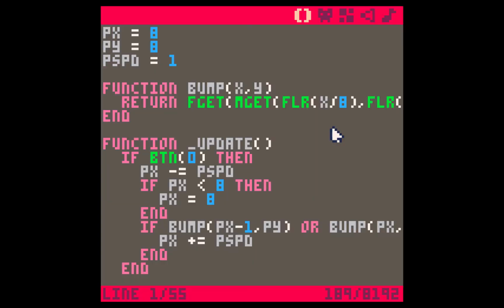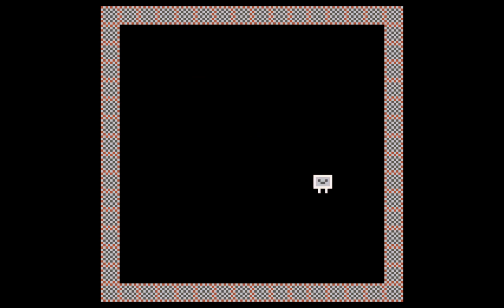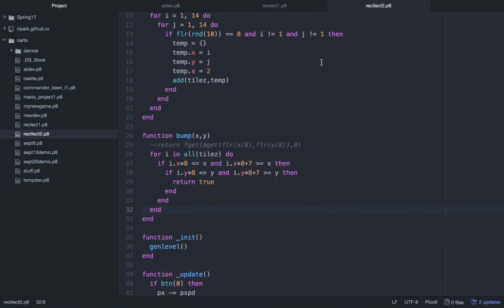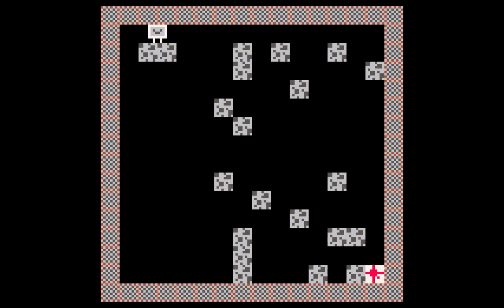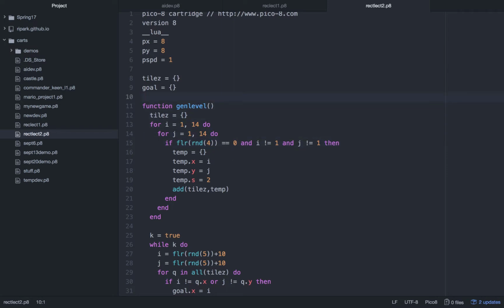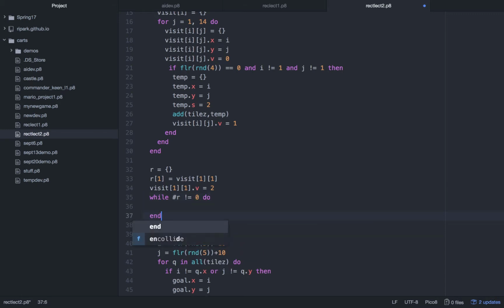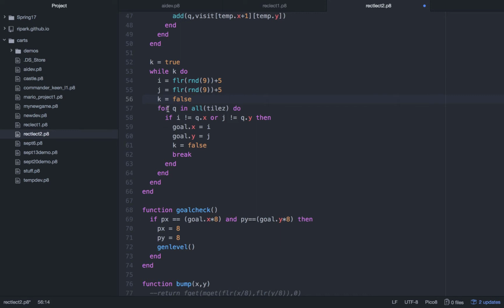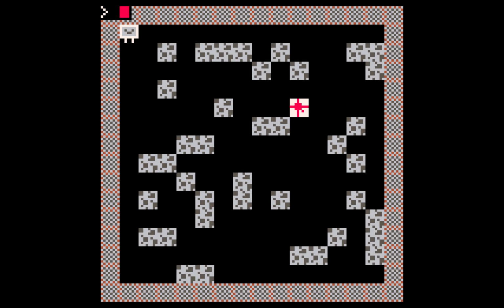PICO-8 Procedural Generation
Simple procedural generation lecture for COSC 438 in PICO-8